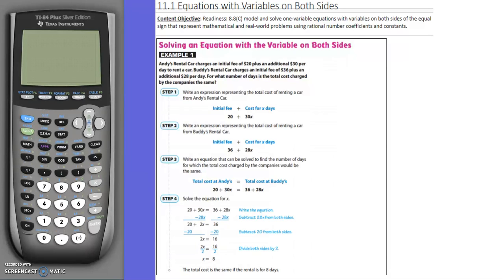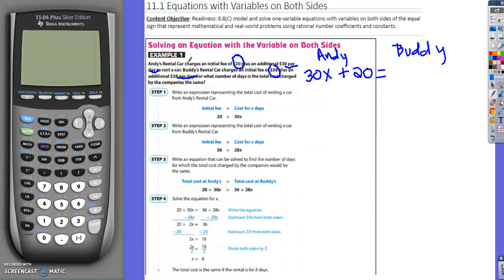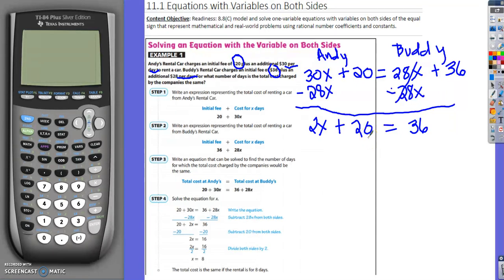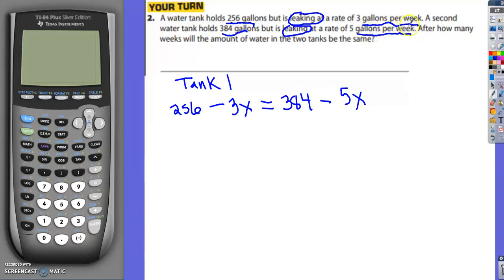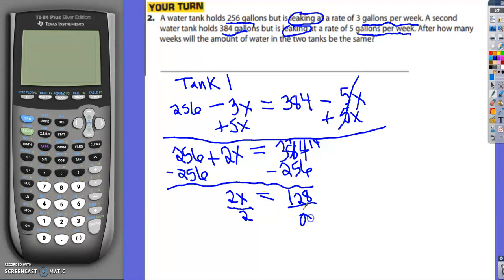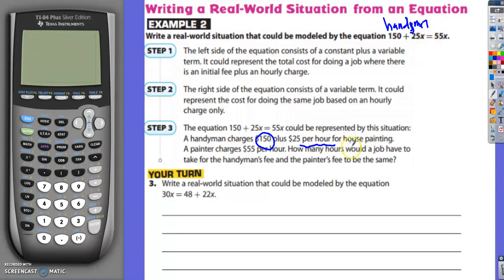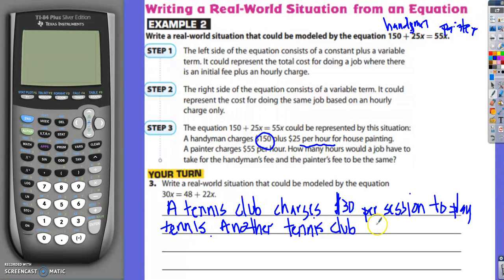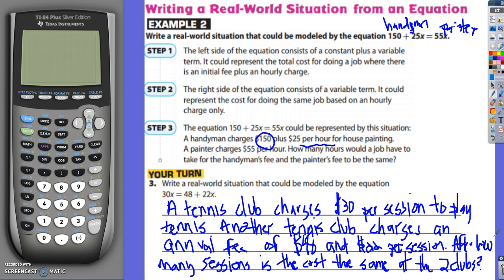11 1 Equations with Variables on Both Sides